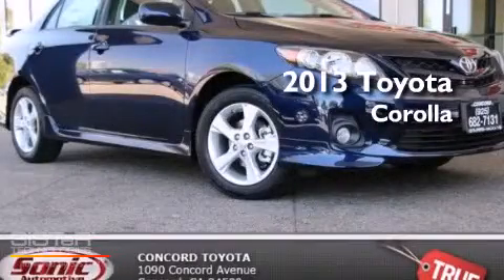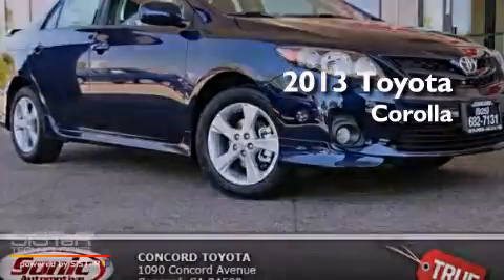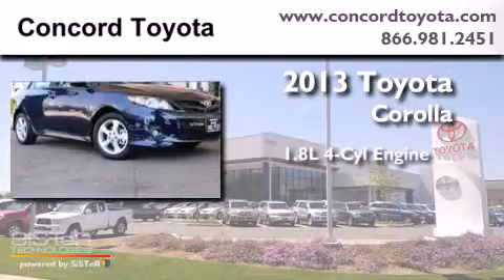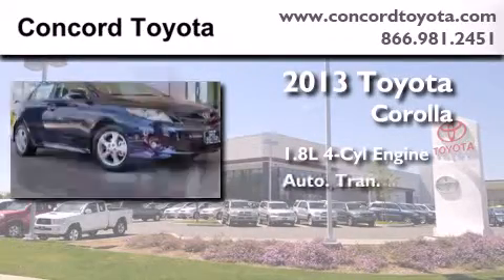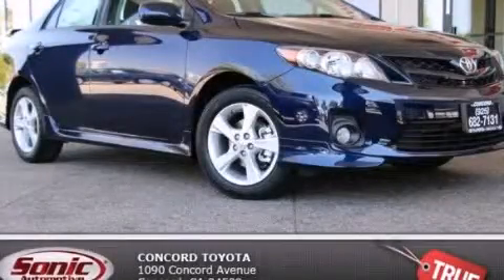2013 Toyota Corolla Concord CA 94520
We've been honored to serve the Concord CA area , we promise that your experience at our dealership will exceed your expectations ! Year : 2013 Make : Toyota Model : Corolla Engine : 1.8L I-4 cyl Trans . : Automatic Exterior : Nautical Blue Metallic Miles : 4 Interior : Dark Charcoal Concord Toyota 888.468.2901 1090 Concord Avenue Concord , CA 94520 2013 Toyota Corolla Concord CA